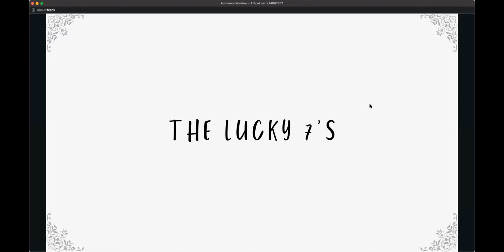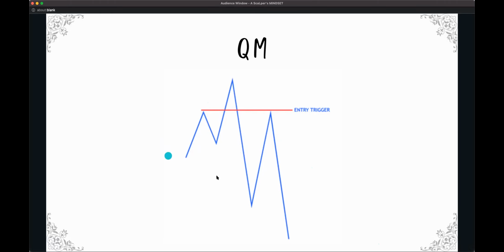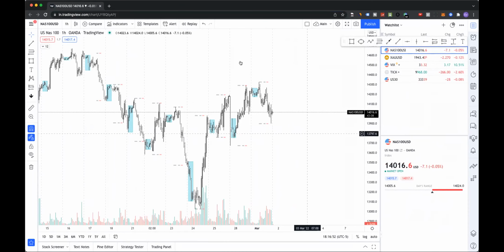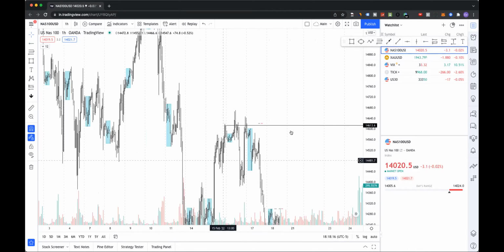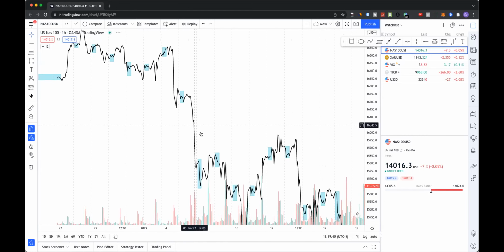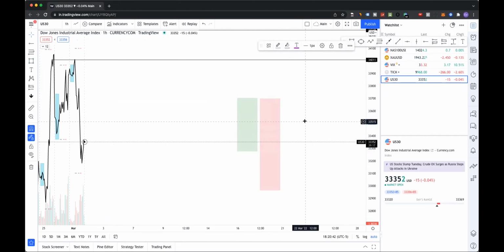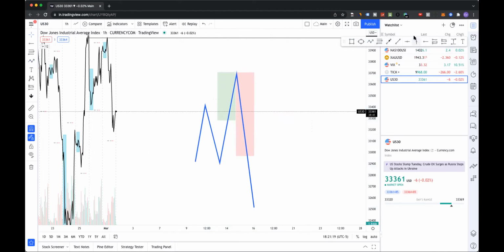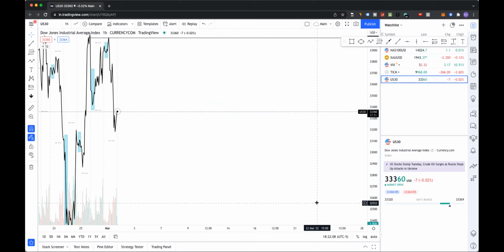14 luck 7s qmx